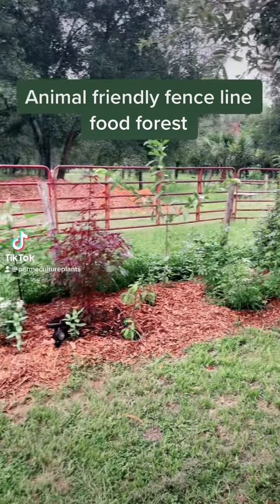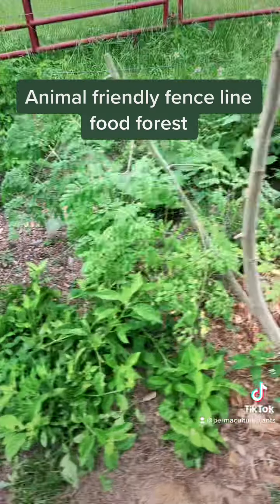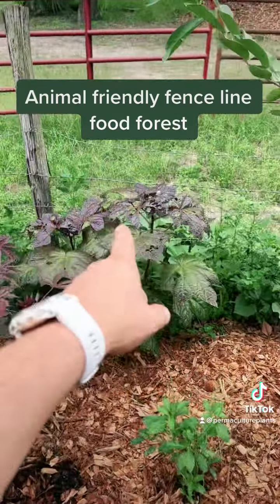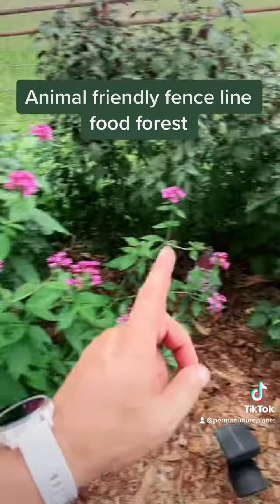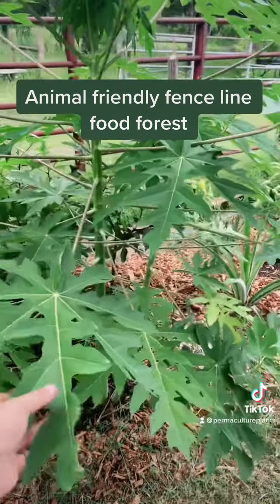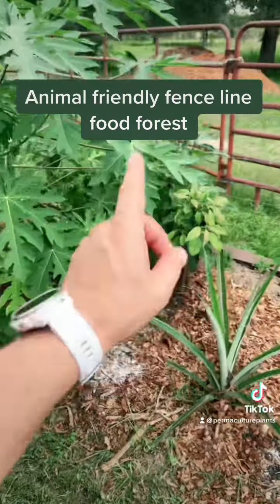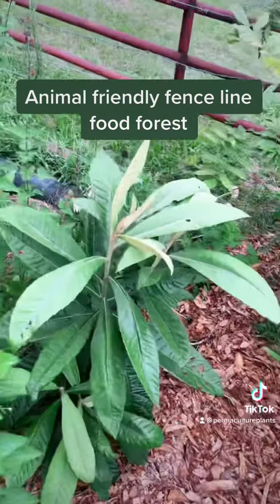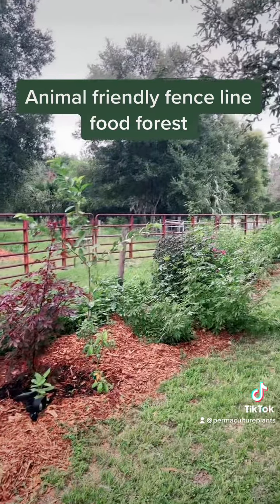Livestock friendly food for￼est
Many food forest scenarios can not only be planted along livestock fence lines for human use, but they can also greatly benefit your animals as well. ￼permaculture cattle horses goats foodforest.